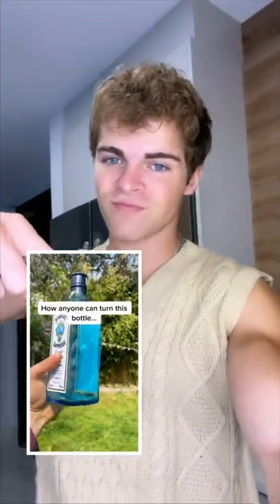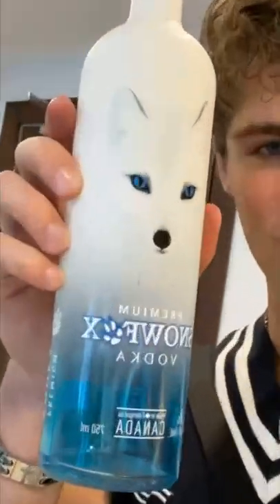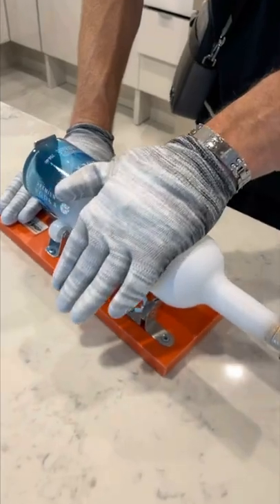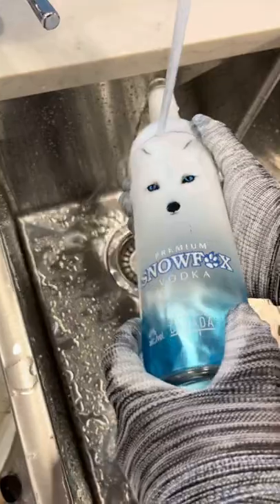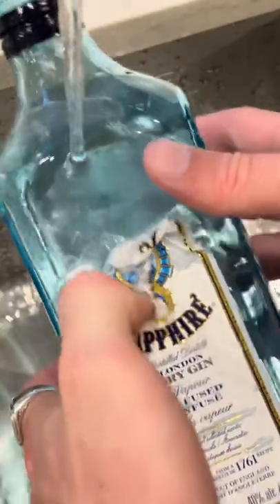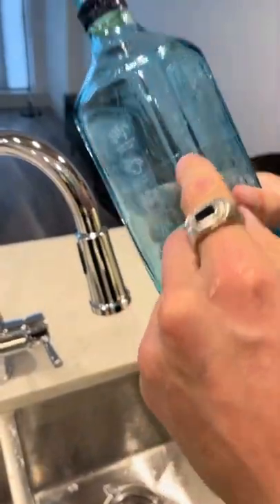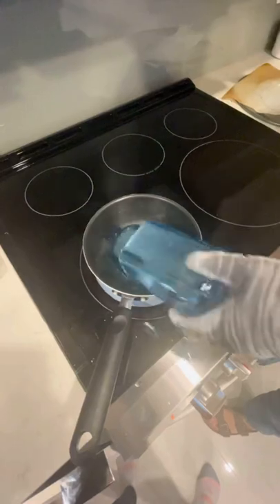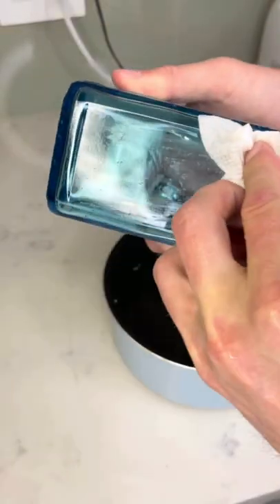I TURNED GLASS BOTTLES INTO DRINKING CUPS!🤩